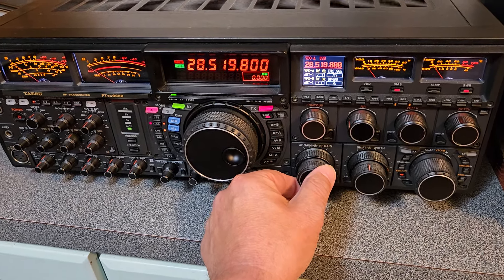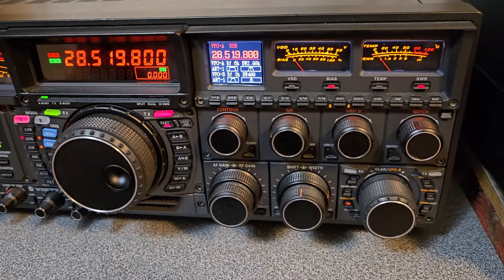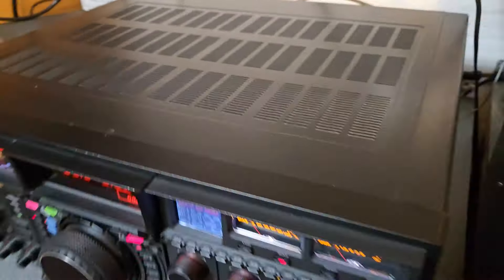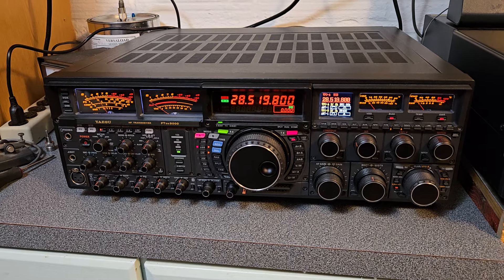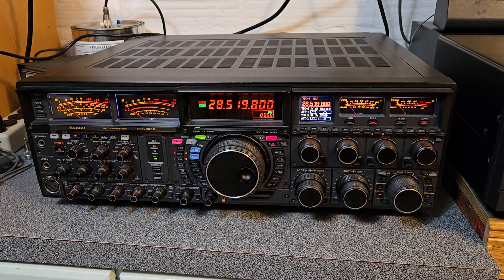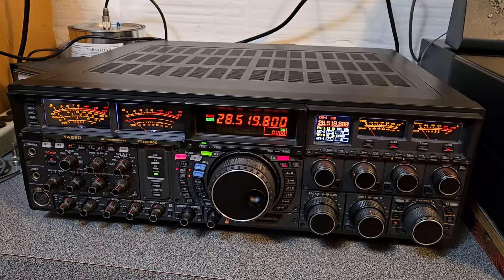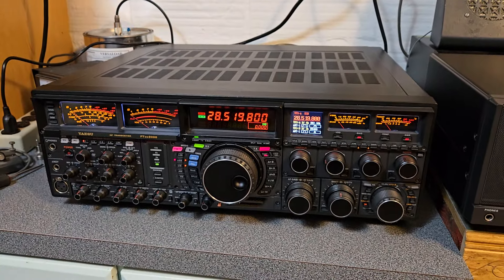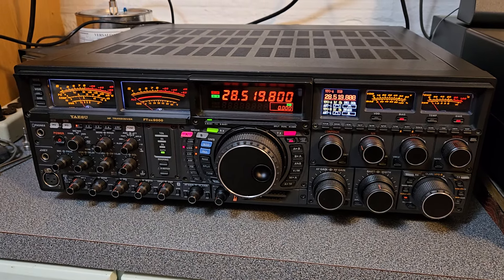Yaesu FTDX-9000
Yaesu FTDX-9000 Contest with second receiver